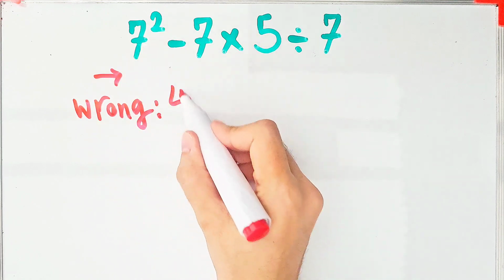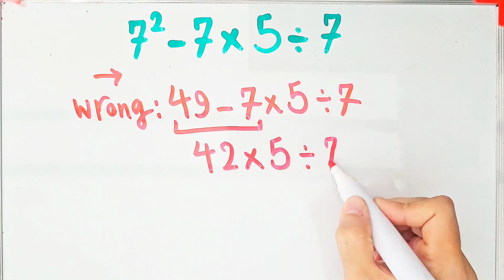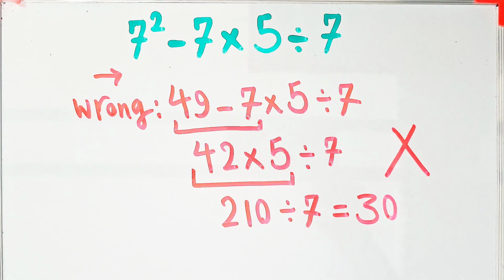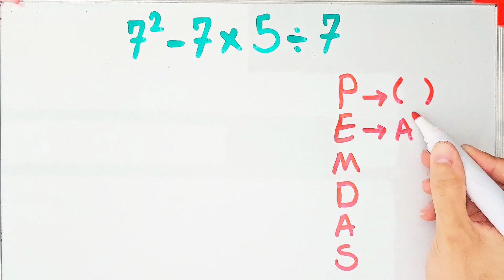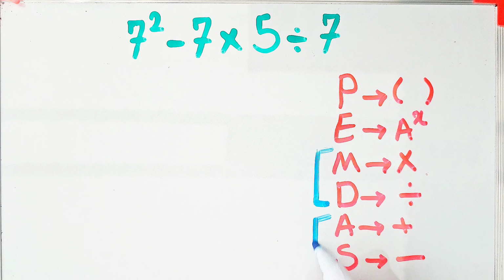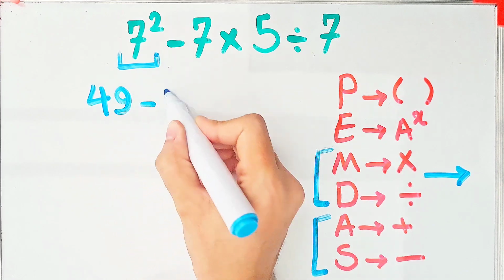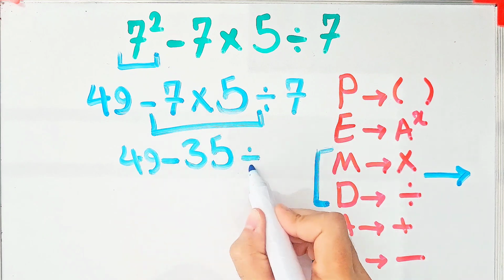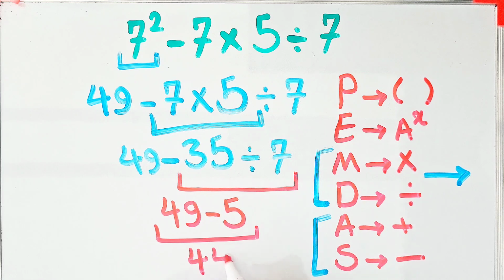This math problem fools almost everyone! but not you, right?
Can you solve this tricky PEMDAS math problem? 🤔🧮
Most people get confused when it comes to the order of operations, but only a few can solve this one correctly! In this video, we'll break down the PEMDAS rule step-by-step so you never get stuck again.

🔢 What is PEMDAS? It stands for Parentheses, Exponents, Multiplication, Division, Addition, and Subtraction — the key to solving math problems in the right order!

💡 Challenge yourself and see if you can get the right answer before we explain it. Share your answer in the comments!